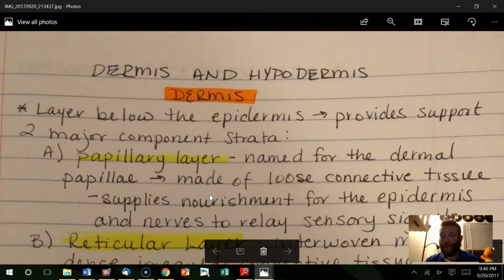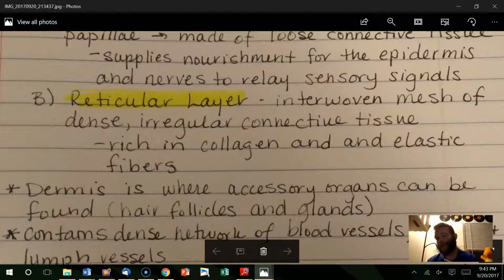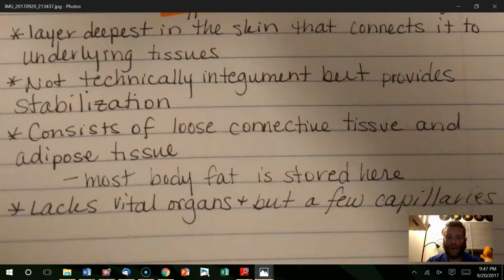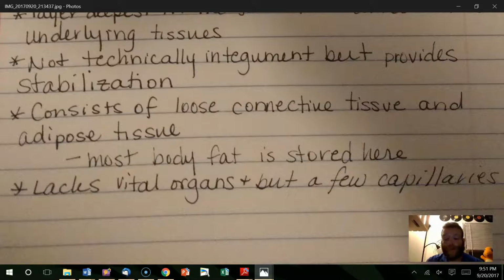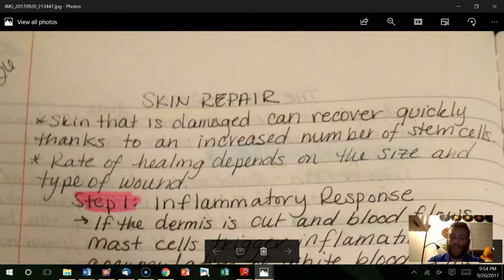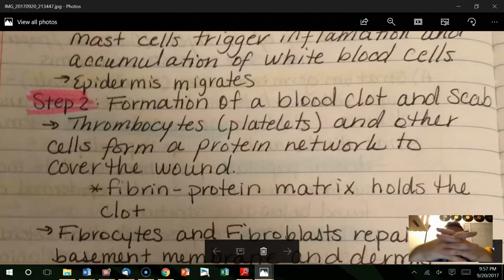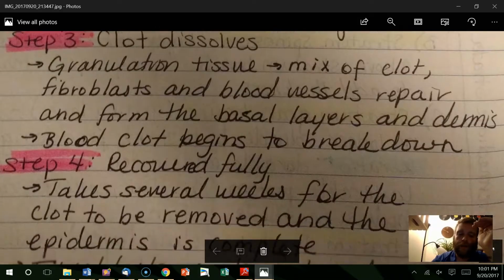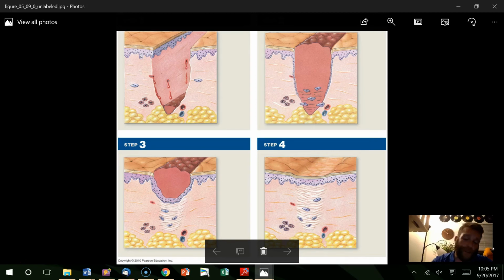Dermis, Hypodermis, and Skin Repair - Anatomy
Lecture on Dermis, Hypodermis and Skin Repair